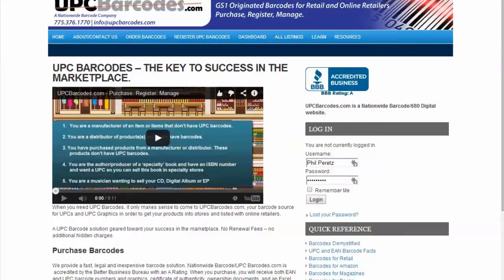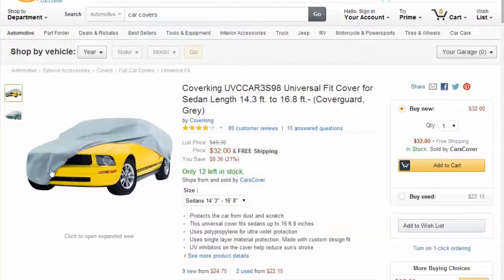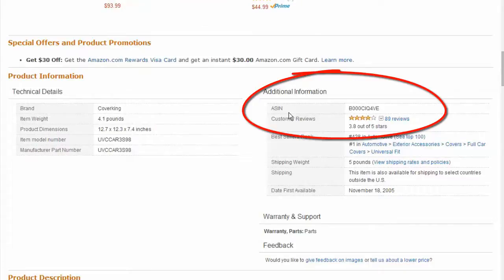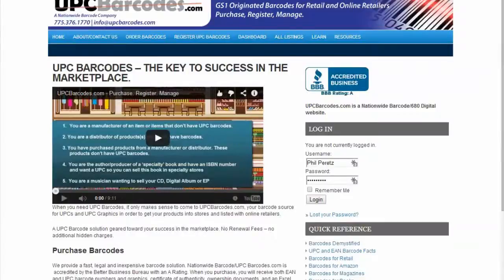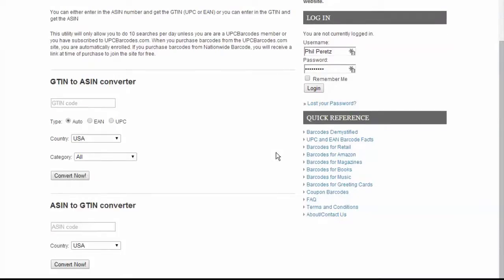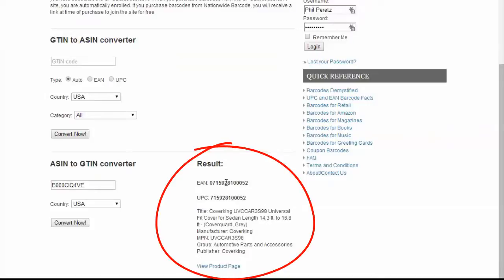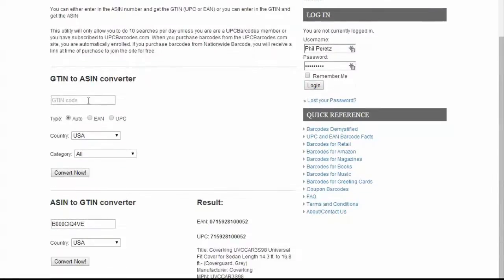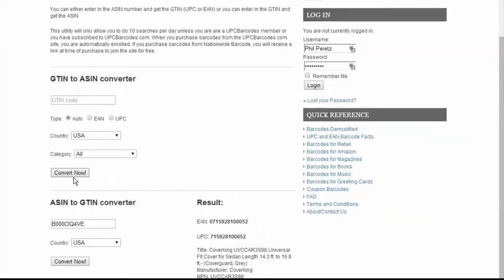4 Minute Mentor - Find the UPC for an ASIN (Amazon)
This edition of the 4 Minute Mentor will show you a helpful on-line tool to locate the UPC or EAN by inputting the Amazon ASIN. You can use this same tool to enter a UPC or EAN and find the ASIN